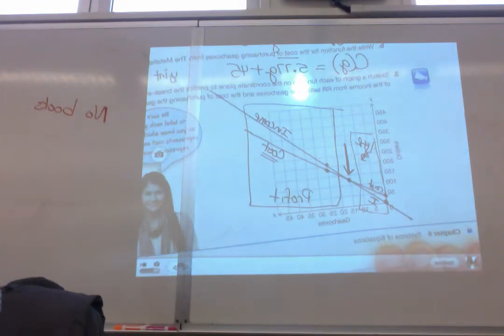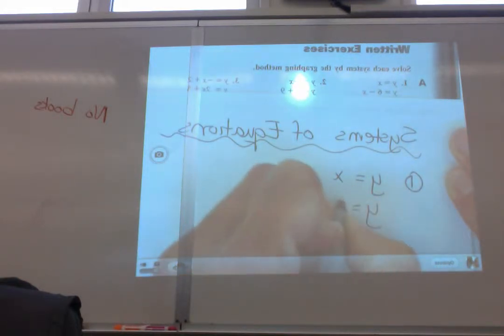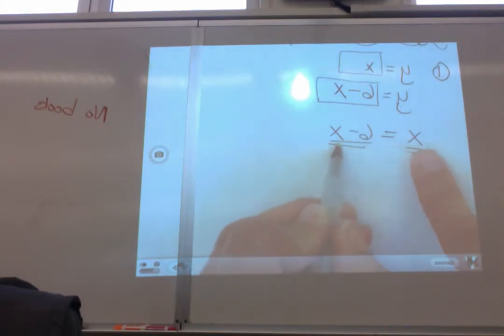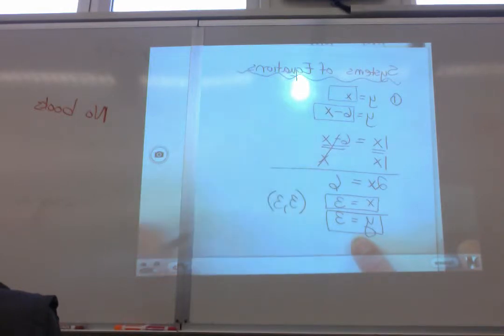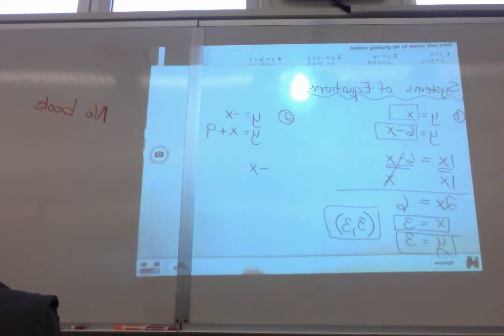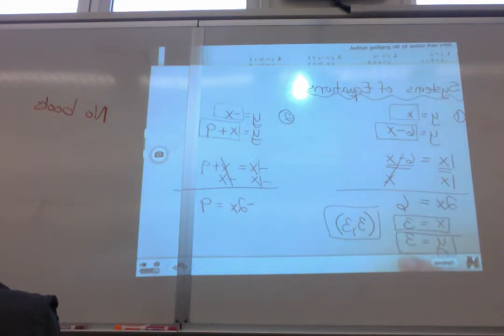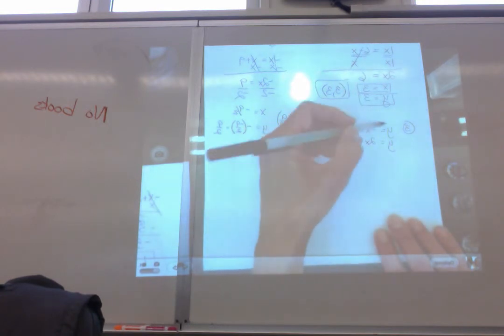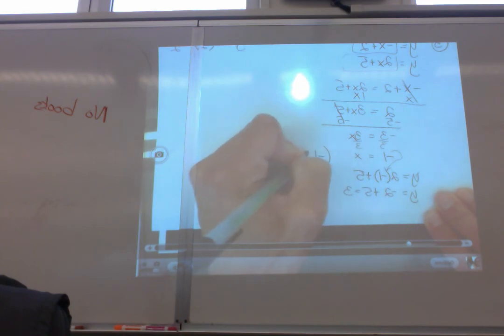November23 Part B